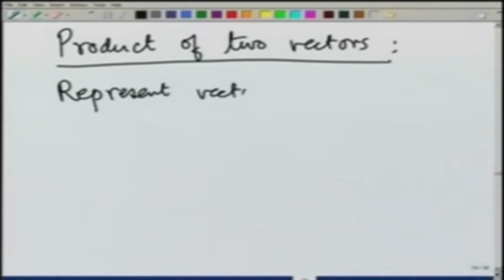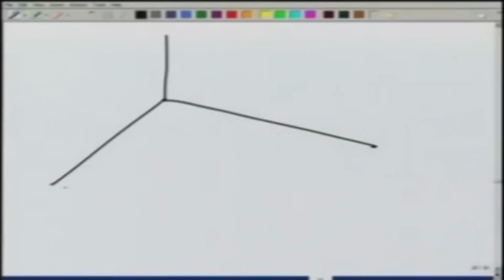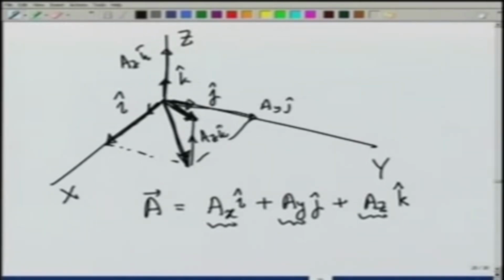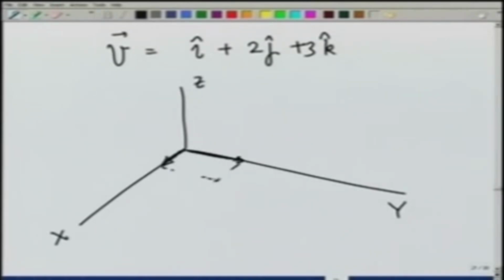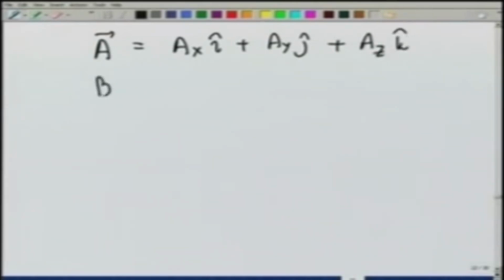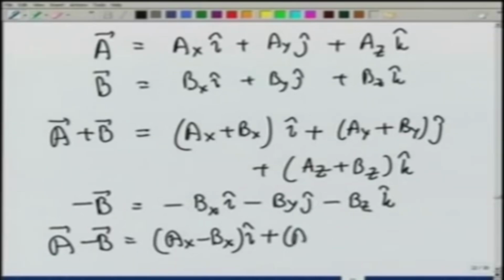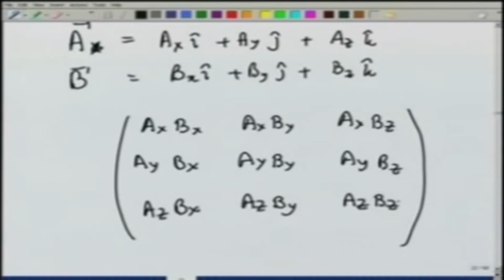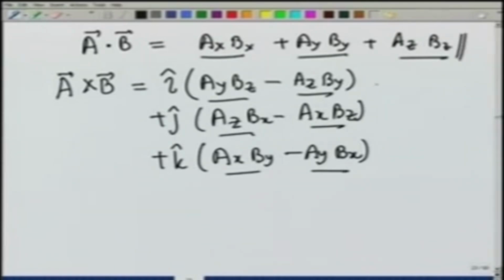Multiplying vectors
Subject : Physics